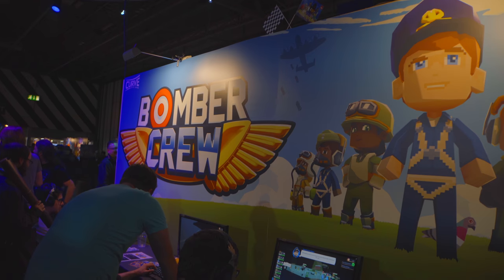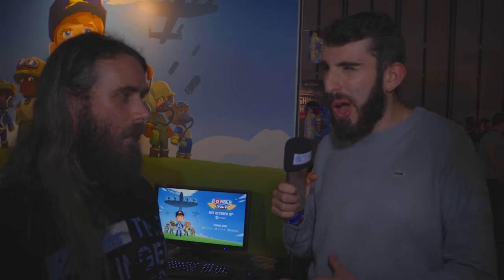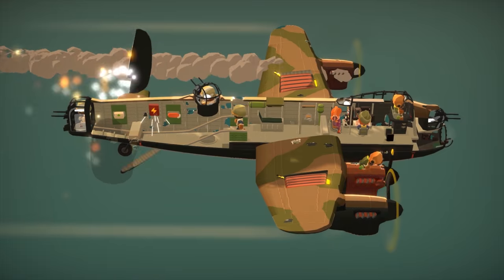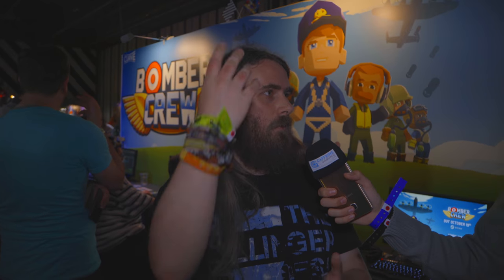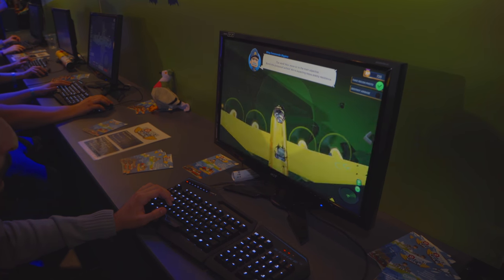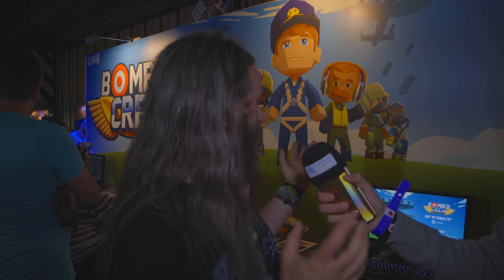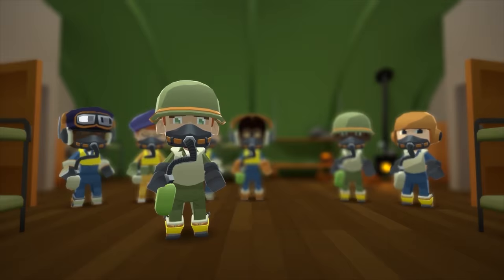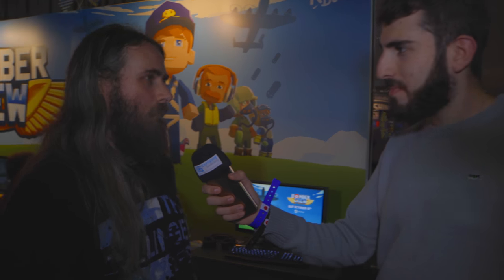Bomber Crew EGX 2017 - Caffeine Gaming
EGX 2017 - Caffeine Gaming

Bomber Crew Interview

Players will find themselves deep behind enemy lines, attempting to destroy their most coveted assets, while dealing with various hazards such as flak guns, enemy radar, weather and dreaded Ace Pilots.

Recruiting, training and guiding the right crew, and keeping them alive, is vital in turning the tides of war and achieving success on your bombing campaign.

Xbox One, PlayStation 4 and Nintendo Switch™ will be coming at a later date.

Caffeine Gaming was at EGX this year at the NEC.

Caffeine Gaming is a new and exciting site which pulls together the hottest news and information from the best gaming sites around the world. All here in one place which makes it easy for you to stay completely connected with the industry and the latest developments. We are also a site which publishes your own views and content to enable readers to benefit from each other’s opinions and experiences. Make Caffeine Gaming your daily fix.